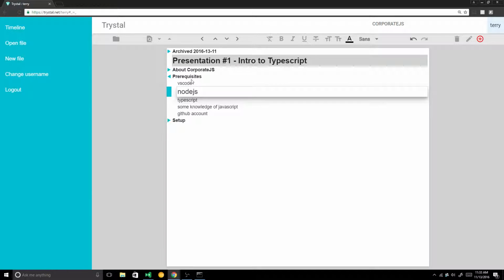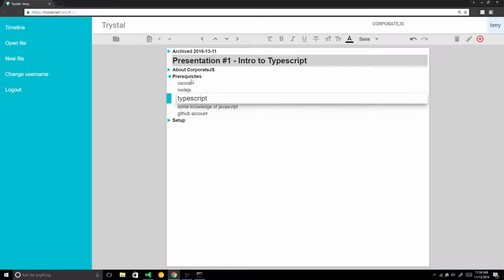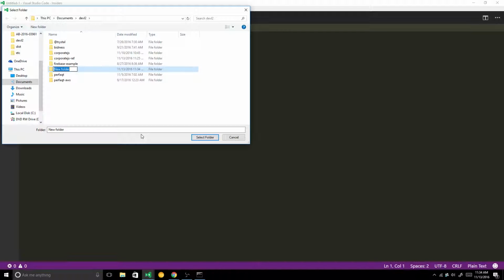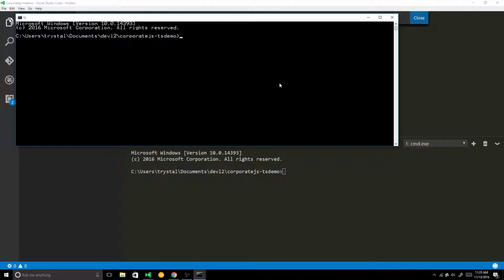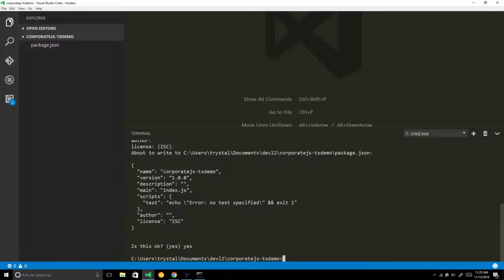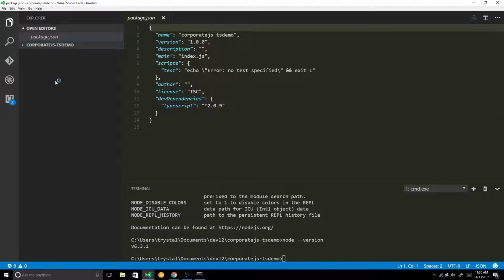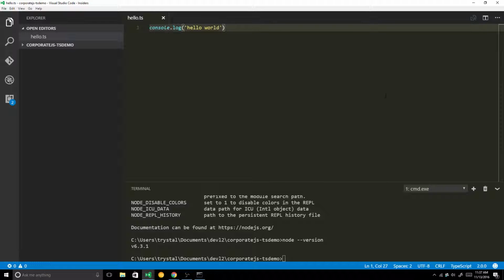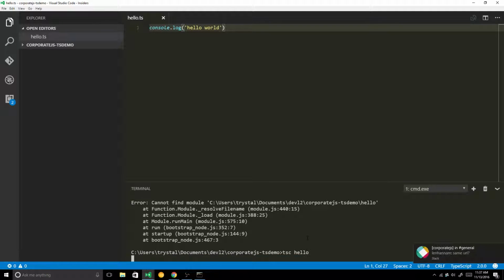corporateJS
This is the temporary home for corporateJS Youtube broadcasts, which is a group dedicated to helping to identify and establish best practices for using Javascript for mission critical applications in enterprise settings.